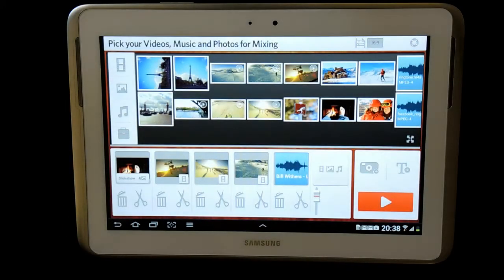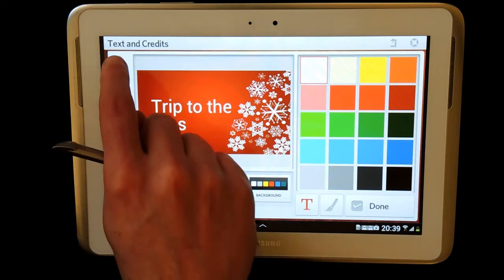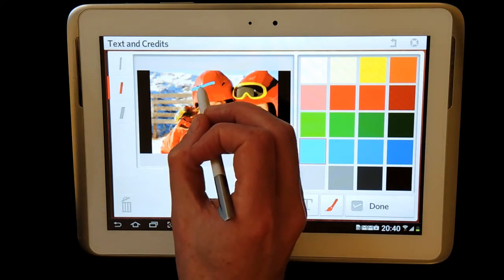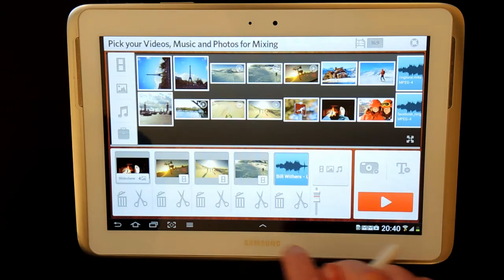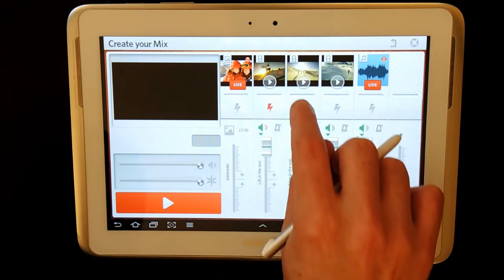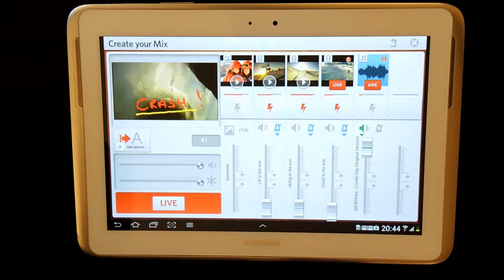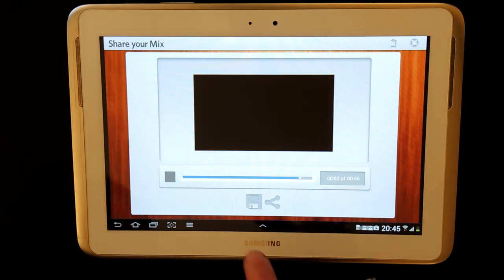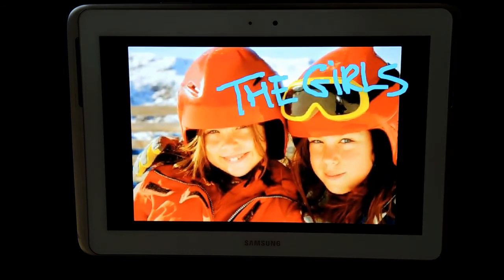Adding Start/End Credits and Text to Photos & Videos - trakAx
- In this short video, we demonstrate how to add Start and End Credits to a mix, as well as adding text to photos and videos.

trakax is the first truly unique and interactive video creation application for Android. Capture all the footage with your device camera and use trakax to edit and mix all your life experiences, be it family events, social life or work.